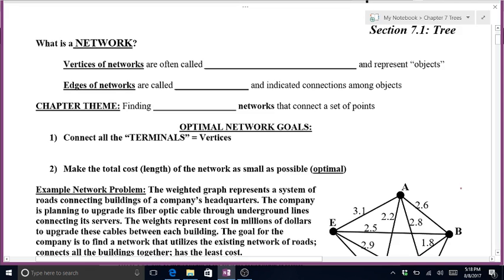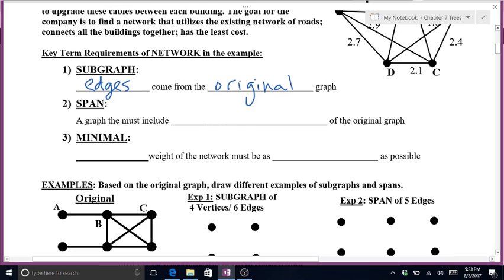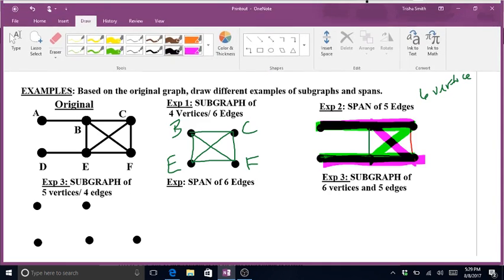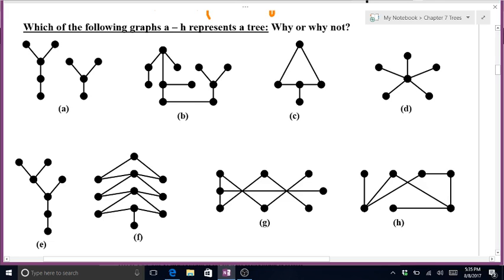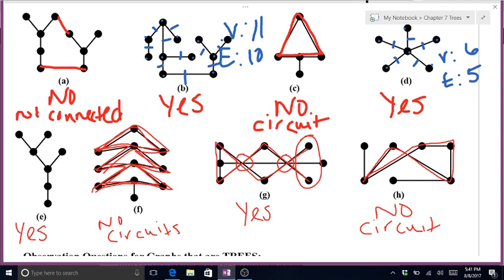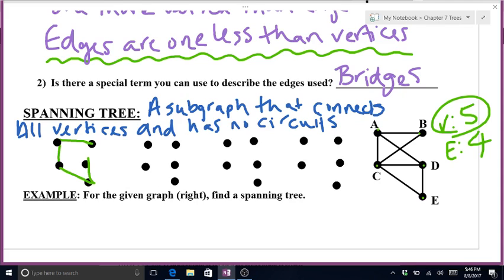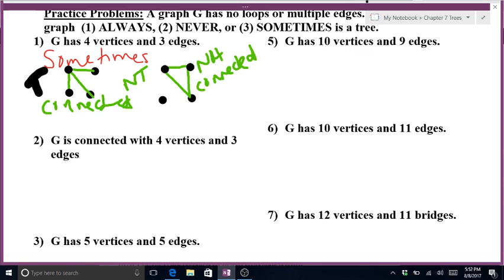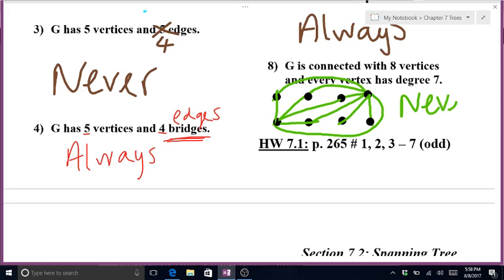7 1 Trees